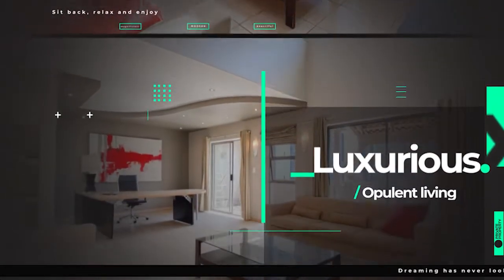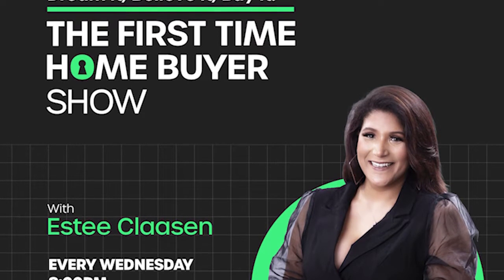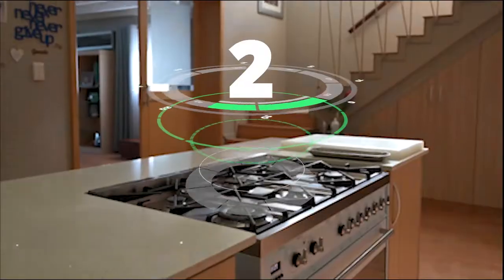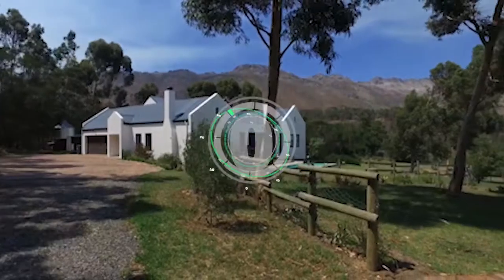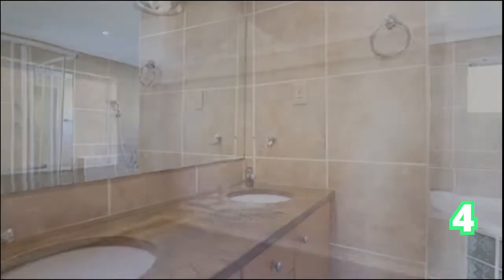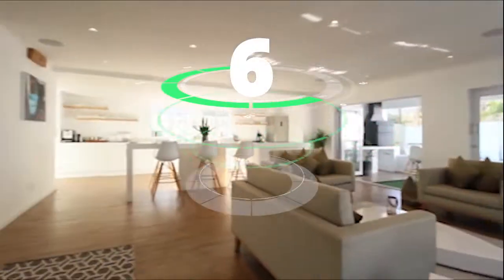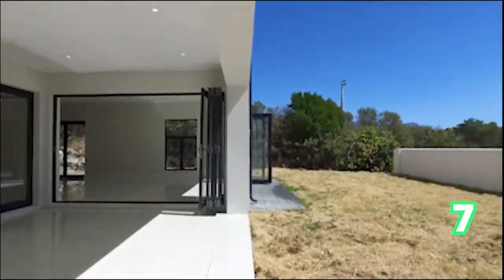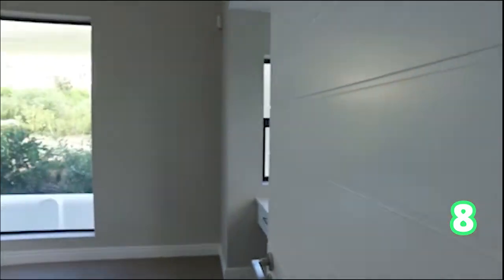The Show House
7 Bed House in Mountainside
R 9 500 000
Address: 3 Bolussi Close
7 Beds
5 Baths
4 Garages

6 Bed House in Gordons Bay Central
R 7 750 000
Address: 7 Faure Street
6 Beds
6 Baths
4 Garages

4 Bed House in Firlands
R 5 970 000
Address: 6 Crystal Waters Close
4 Beds
3 Baths
2 Garages

8 Bed House in Mountainside
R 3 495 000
8 Beds
8 Baths
2 Garages

4 Bed House in Val de Vie
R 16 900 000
4 Beds
4 Baths
2 Garages

4 Bed House in Franschhoek
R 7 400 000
4 Beds
4.5 Baths

4 Bed House in Franschhoek
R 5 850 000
Address: 7 Sunbird Crescent
4 Beds
4 Baths
2 Garages

3 Bed House in Franschhoek
Sold
Address: 8 Fynbos Street
3 Beds
3 Baths
2 Garages

4 Bed House in Dennegeur
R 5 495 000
Address: 17206 Fairhaven Country Estate, 6 Camelot
4 Beds
4.5 Baths
4 Garages